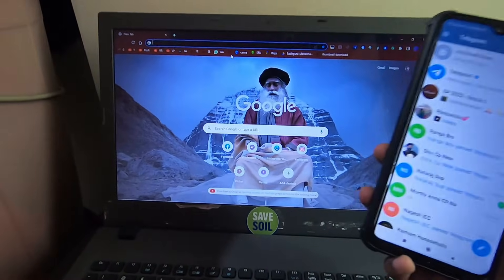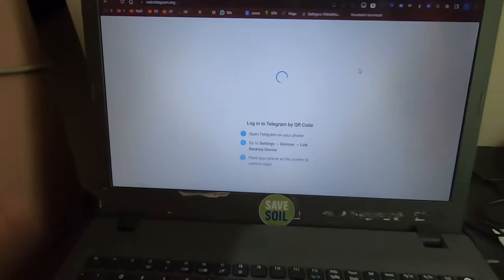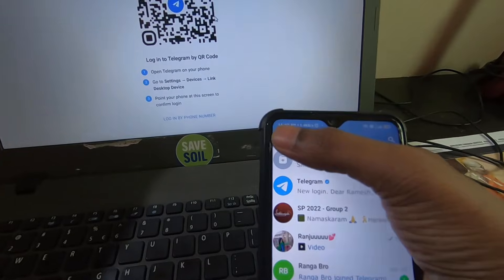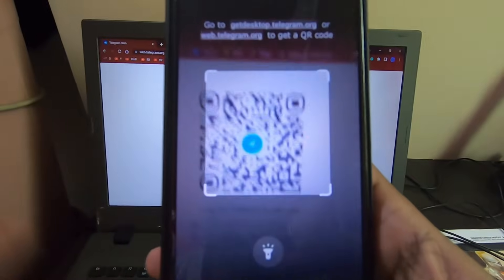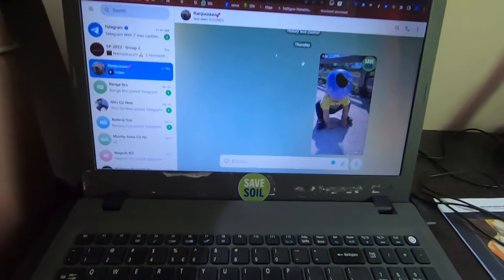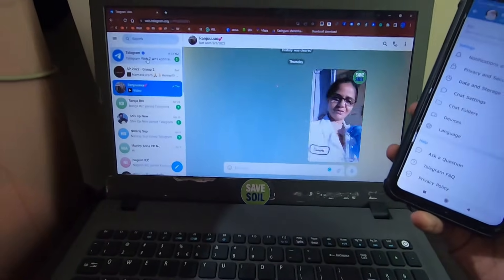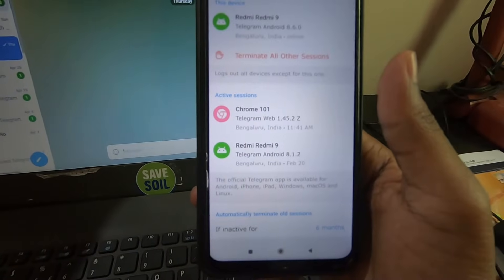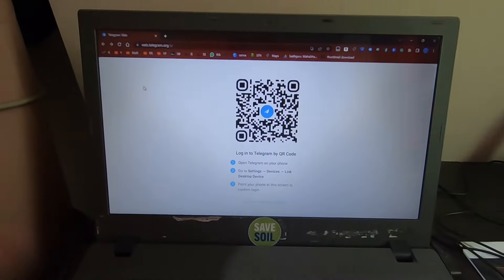How to Connect Telegram App to Laptop or pc? | Connect within a minute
Do you want to know How to connect the telegram app to your laptop or pc? it is very very simple and within a minute you can do this and transfer files like photos or videos immediately to your laptop without connecting a USB cable that is the main use of this feature in the telegram app.

▶▶PLEASE NOTE◀◀
Videos in this channel are made only for Educational and Entertainment purposes. Please don't try to misuse this video in any way if anybody does they are responsible for their actions, not this channel.

Ramesh Ram